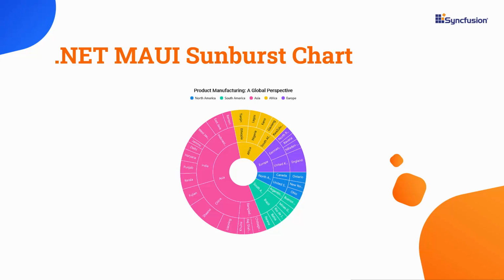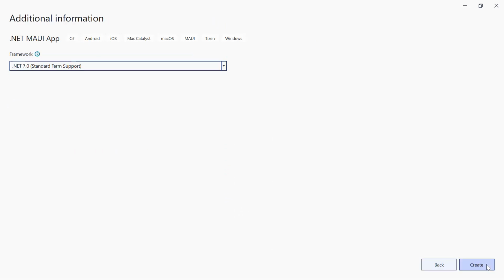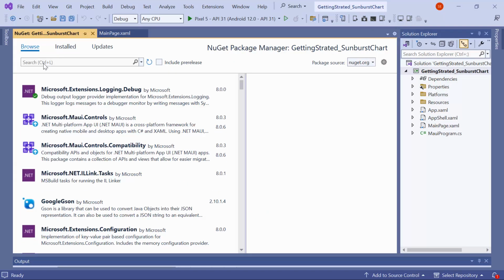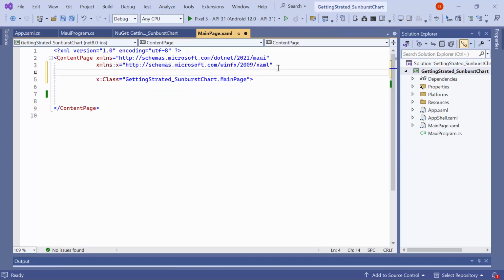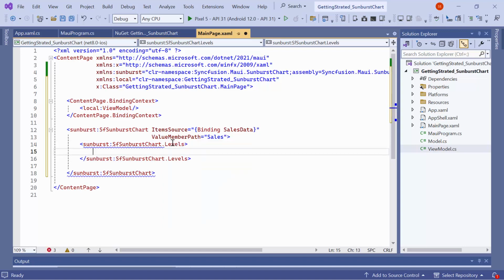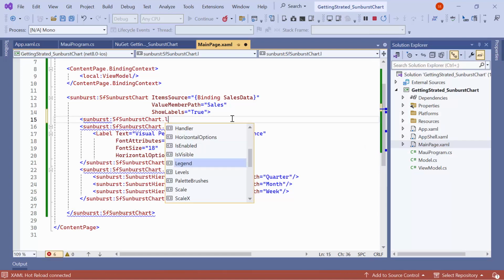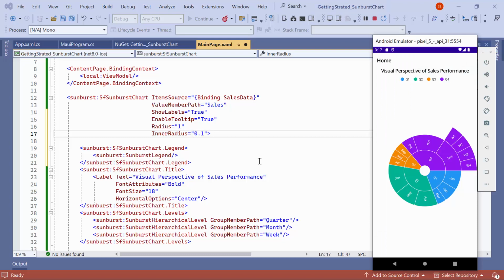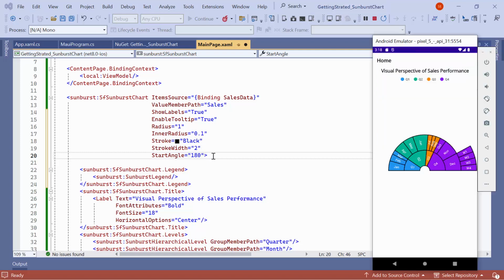Getting Started with the .NET MAUI Sunburst Chart Control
Learn how to create and configure the Syncfusion .NET MAUI Sunburst Chart control in a .NET MAUI project using Visual Studio 2022. In this video, I will demonstrate how to integrate the Sunburst Chart control into a .NET MAUI project. You will see how to populate the chart with data, show data labels, add a title, and enable legends and tooltips. Finally, I’ll show you how to customize the chart radius, inner radius, stroke, and appearance.

The .NET MAUI Sunburst Chart, also known as a radial treemap, is a control designed to display hierarchical data through a layout of concentric circles. In this visualization, the innermost circle corresponds to the root level of the hierarchy.

The .NET MAUI Sunburst Chart control provides support for legends to display additional information, aiding in the identification of individual data points within a chart. Tooltips are available to display pop-ups with additional information when a user taps on a data point.

In this Sunburst Chart, you can customize the inner and outer radii. Additionally, you can modify the default labels by adjusting the font style, size, and color properties. You can also customize the start and end angles of the chart and incorporate any view into the center of the chart.

If you need a trial license key, you can start a .NET MAUI trial from your Syncfusion account and then obtain a trial license key from the downloads

BOOKMARK DETAILS
[00:00] Introduction
[00:37] Create a .NET MAUI app
[01:45] Add the MAUI Sunburst Chart control
[04:33] Add a title
[04:57] Enable a legend
[05:12] Enable a tooltip
[05:32] Radius and inner radius customization
[06:08] Stroke customization
[06:37] Chart shape customization